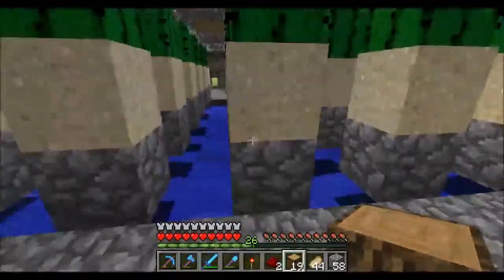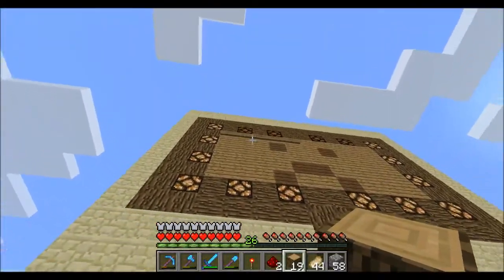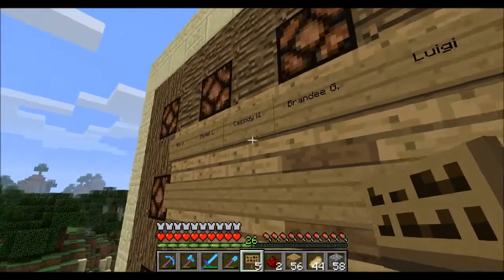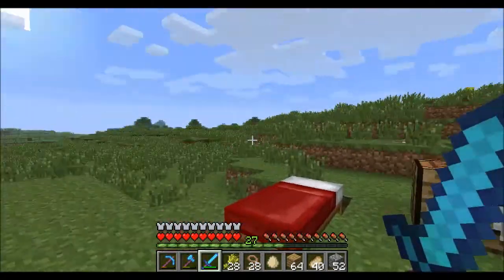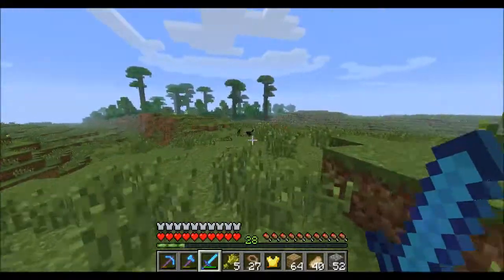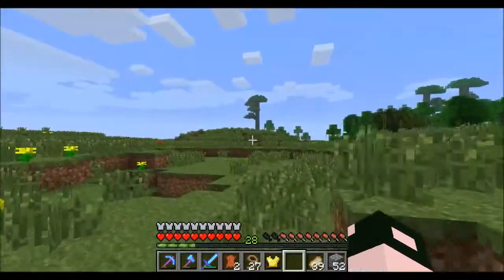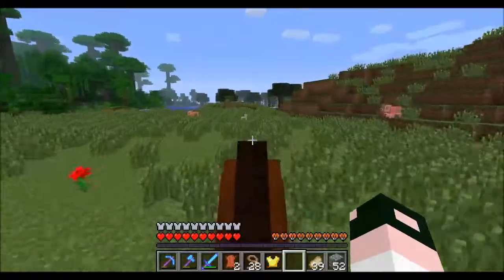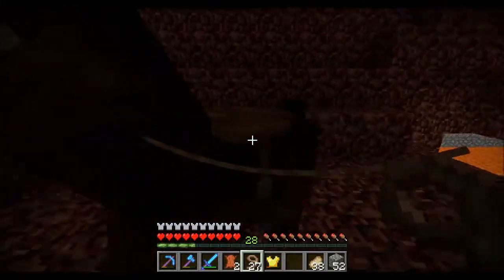Tweety's World S2 ep 3 - Horse Trobles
I talk about somethings, and we get a horse.